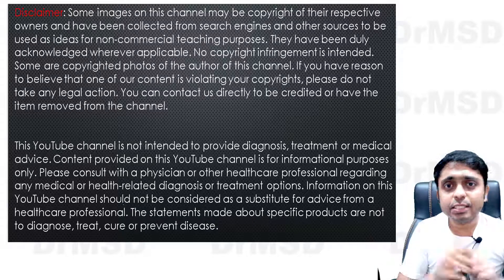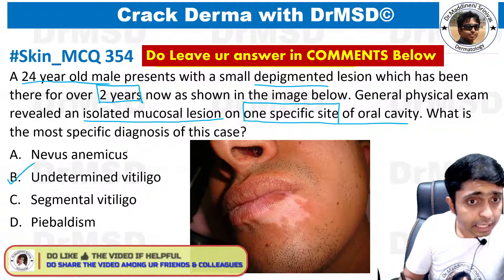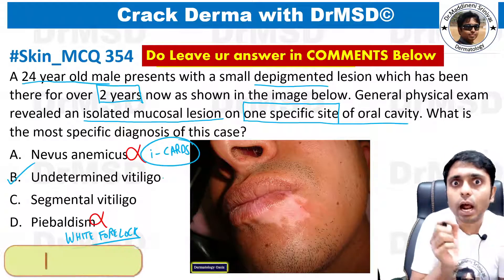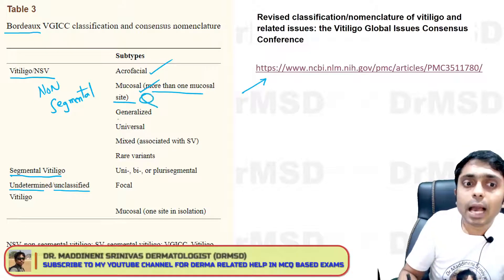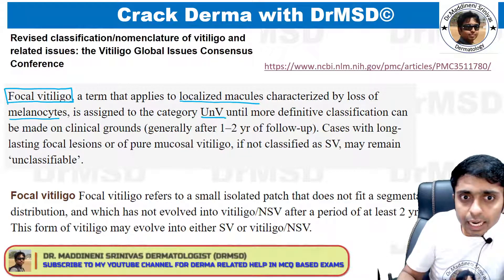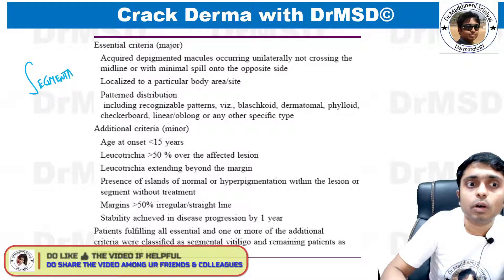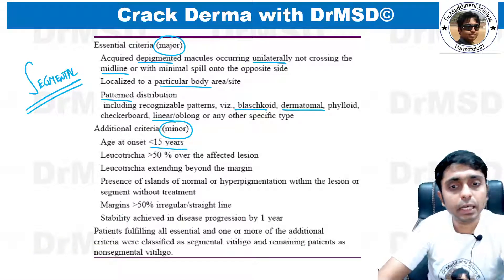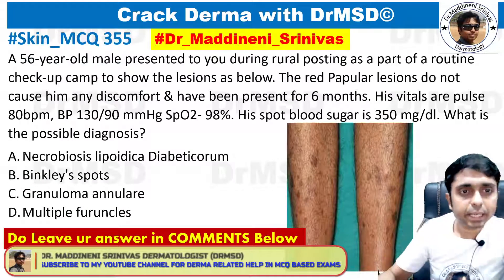Classification of VITILIGO explained by a DERMATOLOGIST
41121 Vitiligo | Segmental | Unclassified | Non-Segmental | Undetermined | Focal | Mucosal | Piebaldism | Nevus anemicus | Nevus depigmentosus |vNecrobiosis lipoidica Diabeticorum | Binkley's spots | Granuloma annulare | Multiple furuncles |
Vitiligo WARNING Signs You Need To Know
The SILENT Vitiligo Problem Affecting Millions
What's Causing Your Mucosal Vitiligo
Focal Vitiligo EXPERTS Are Issuing Urgent Warnings

1. NEET PG
2. Skinpedia
3. Dermpedia
4. Dermapedia
5. DRMSD
6. Dr Maddineni Srinivas
7. Skin Encyclopedia
8. Derma Encyclopedia
9. NEET PG
10. INICET
11. NEXT 2026
12. NEXT 2027
13. FMGE
14. MRCP
15. USMLE
16. PLAB
17.  PYQs
18. IBQs
VITILIGO CLASSIFICATION Dermatology INICET Quick Revision
VITILIGO CLASSIFICATION Dermatology NEET Quick Revision
VITILIGO CLASSIFICATION Dermatology FMGE Rapid Revision
41121 Vitiligo |
Segmental |
Unclassified |
Non-Segmental |
Undetermined |
Focal |
Mucosal |
Piebaldism |
Nevus anemicus |
Nevus depigmentosus |
Necrobiosis lipoidica Diabeticorum |
Binkley's spots |
Granuloma annulare |
Multiple furuncles |

41121 Vitiligo | Segmental | Unclassified | Non-Segmental | Undetermined | Focal | Mucosal | Piebaldism | Nevus anemicus | Nevus depigmentosus | Necrobiosis lipoidica Diabeticorum | Binkley's spots | Granuloma annulare | Multiple furuncles